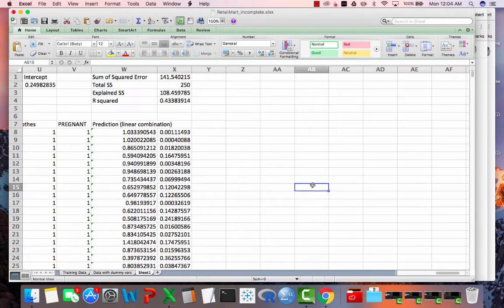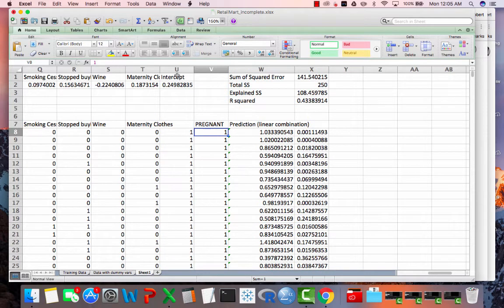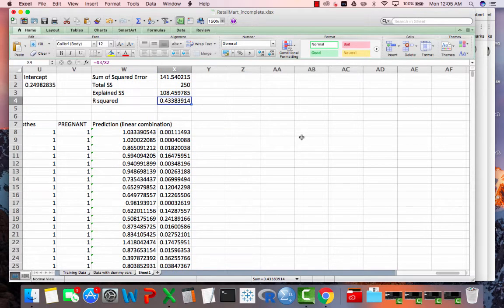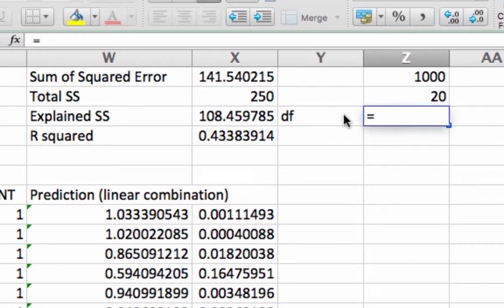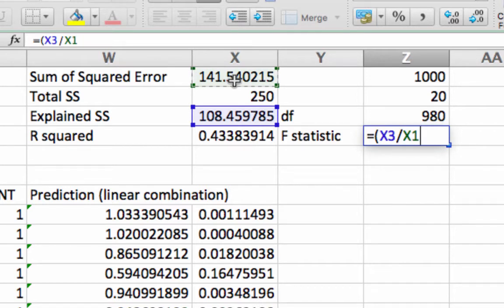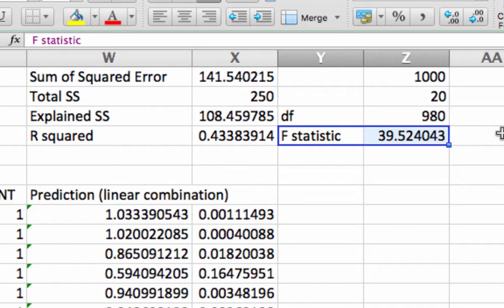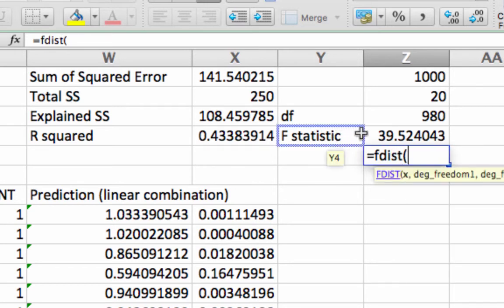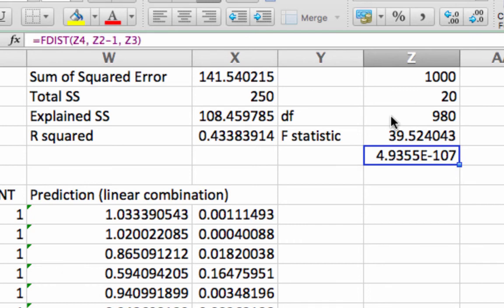Regression part 7 - Overall model significance